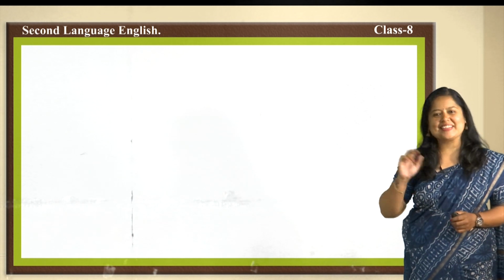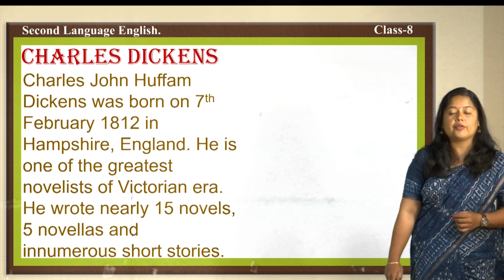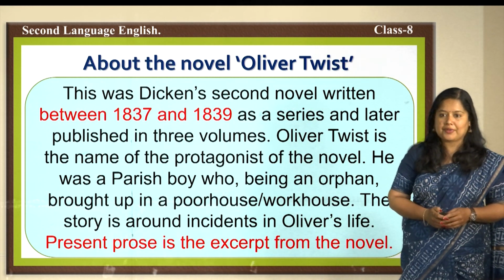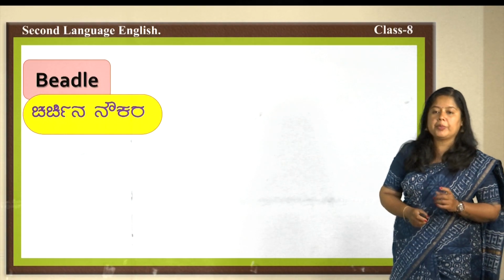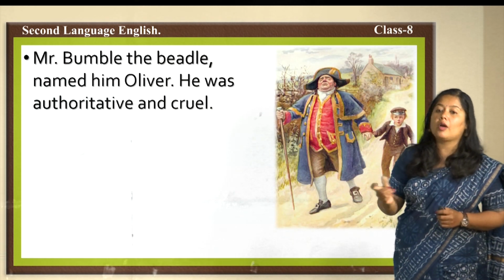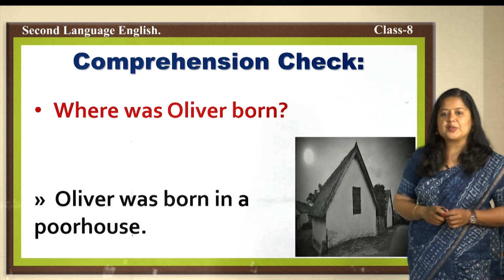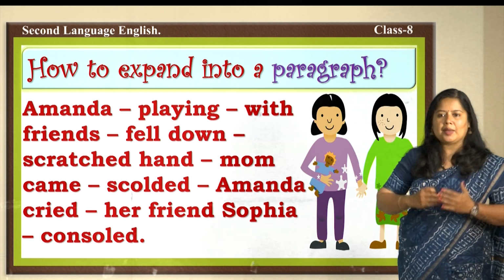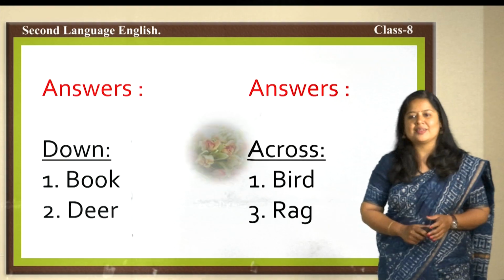8 SLE 8 The boy who asked for more 1of2